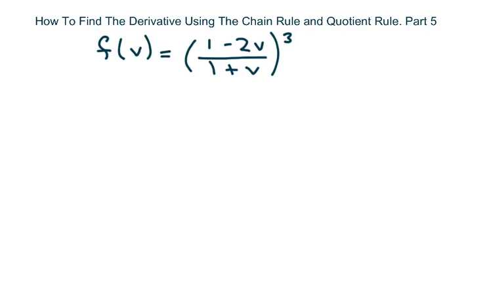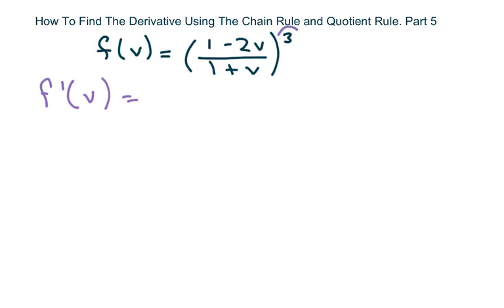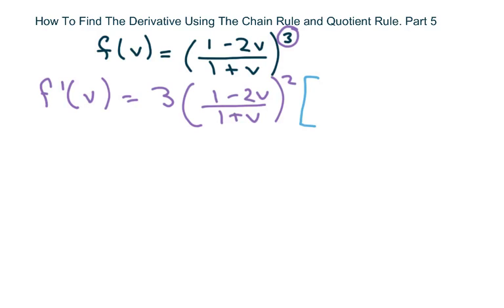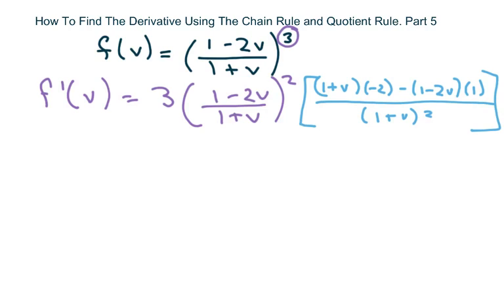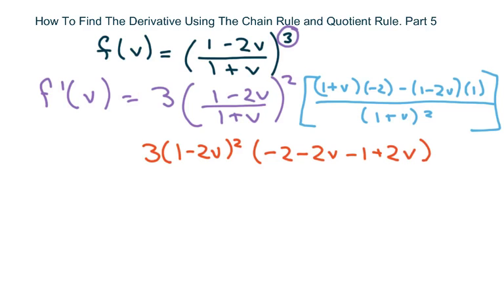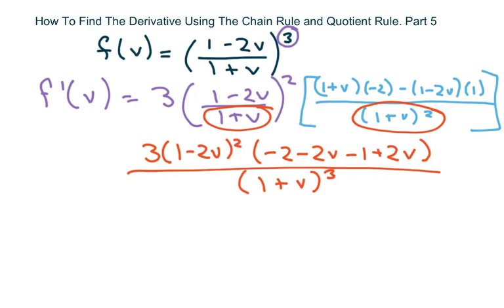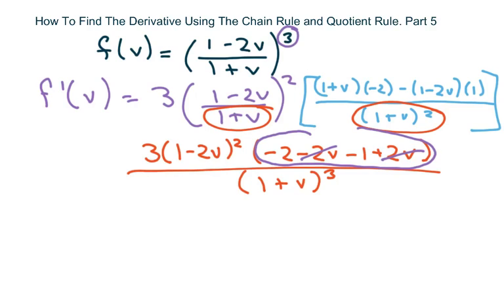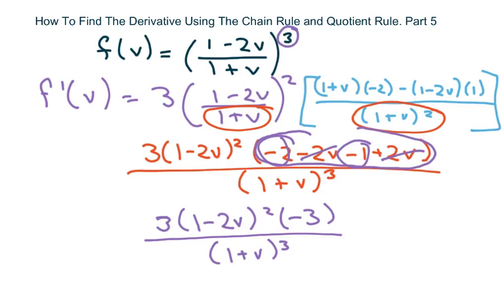How To Find The Derivative Using The Chain Rule and Quotient Rule. Part 5